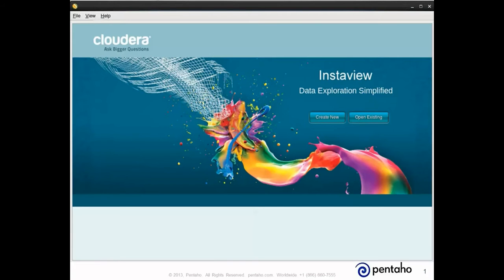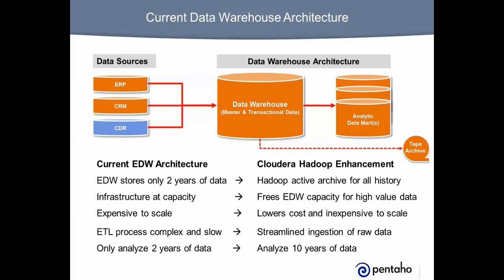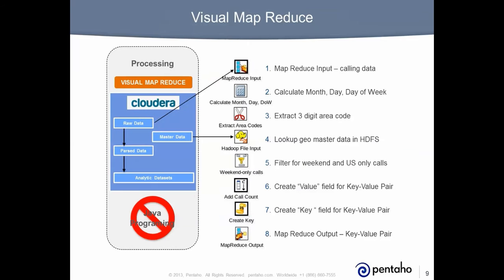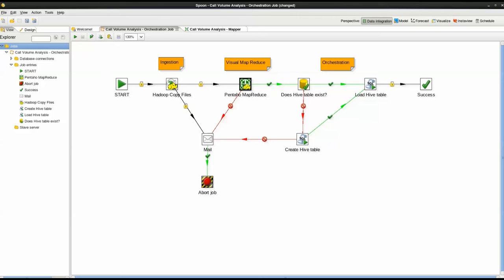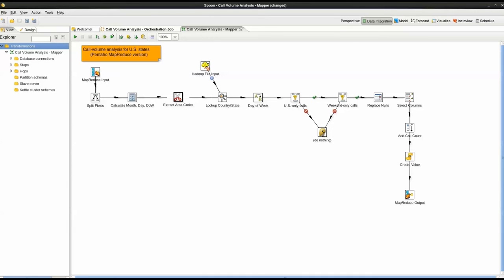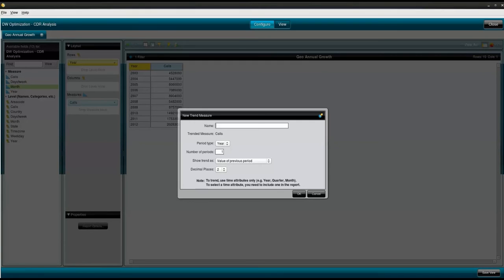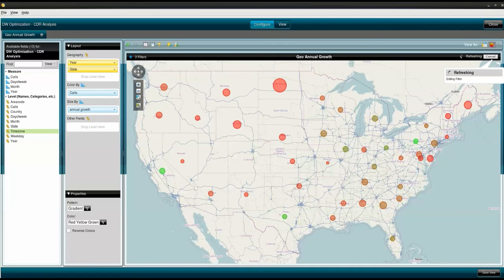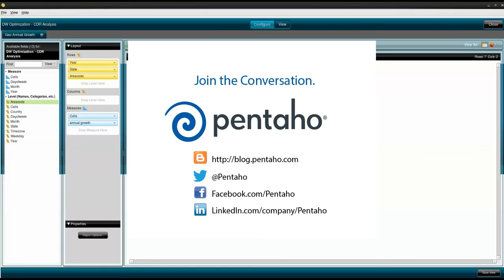Pentaho and Cloudera: Optimizing the Data Warehouse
Pentaho and Cloudera help organizations optimize their data warehouse. Pentaho's visual data integration enables Cloudera customers to ingest, process and orchestrate  jobs, and Pentaho's rich analytics let customers visualize Cloudera data quickly and effectively.